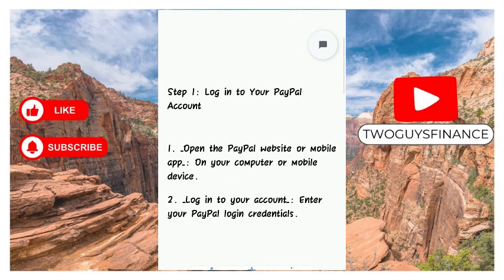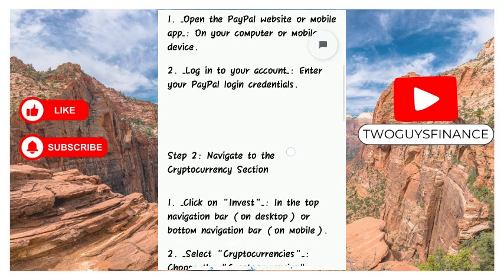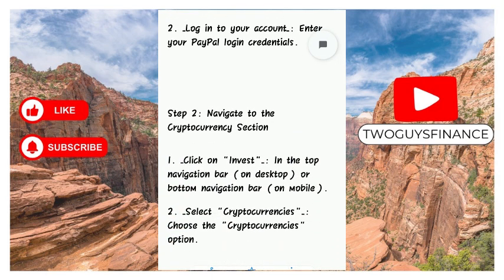HOW TO USE PAYPAL CRYPTO FEATURE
In This Video, you will learn about HOW TO USE PAYPAL CRYPTO FEATURE